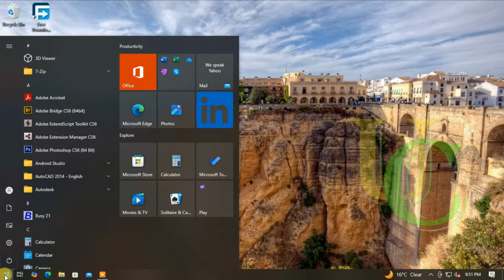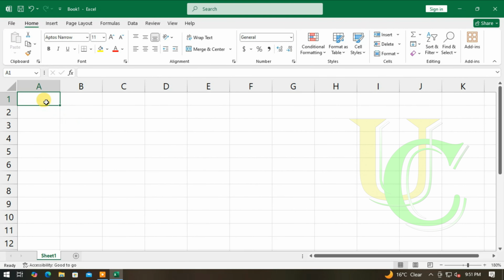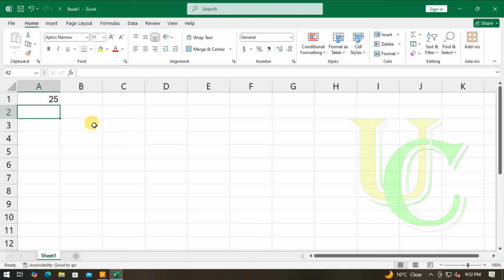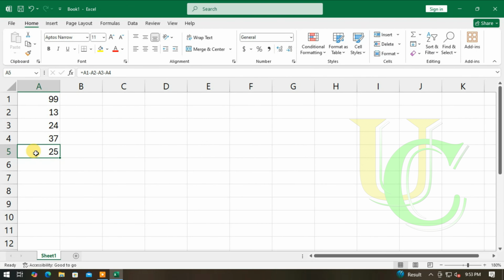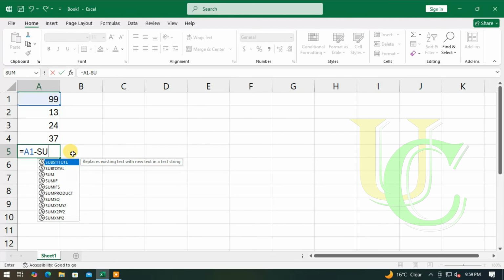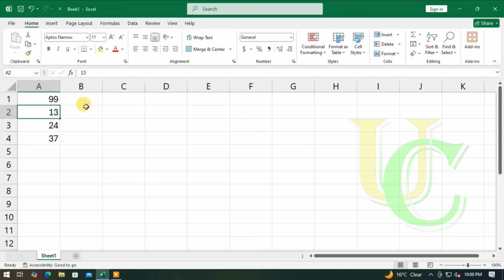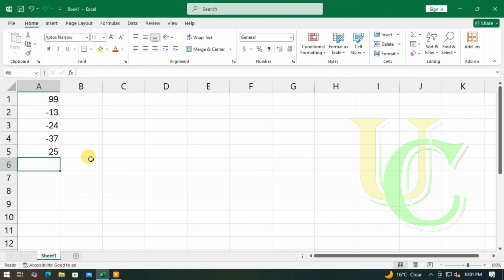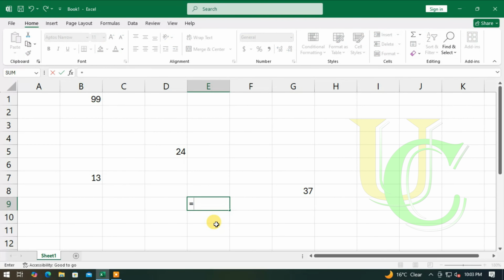6 Ways To Subtract Numbers In Microsoft Excel For Beginners | Advanced Use Of Sum Function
Video Moments:
0:00 About video.
0:28 Method 1: By direct number subtraction in a cell.
1:00 Method 2: By subtraction of cells.
1:38 Method 3: Using sum function using keyboard.
2:04 Method 3: Using sum function using mouse.
2:23 Method 4: Using autosum menu.
3:01 Method 5: Using keyboard shortcut.
3:15 Method 6: Adding non-adjacent cells in Excel.

Video Contents:
1. How to subtract numbers in Excel spreadsheet.
2. Microsoft Excel basic ways for subtraction of numbers.
3. How to minus / subtract numbers in Excel sheets using mouse, keyboard and ribbon menu.
4. What are easiest ways to subtract up numbers in Microsoft Excel.
5. Beginner friendly explanation of subtractions of number in Microsoft Excel.
6. How to use sum function for subtraction of numbers in Excel.